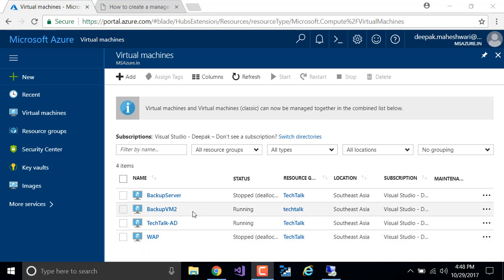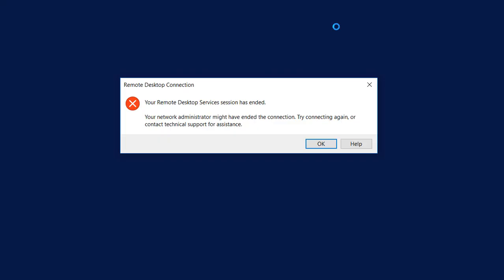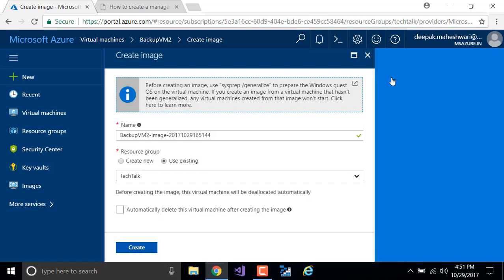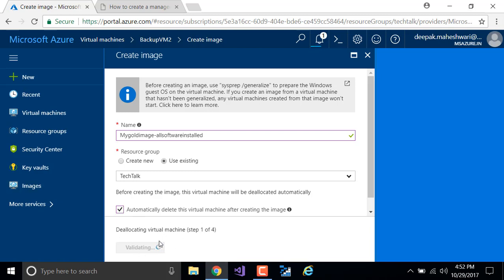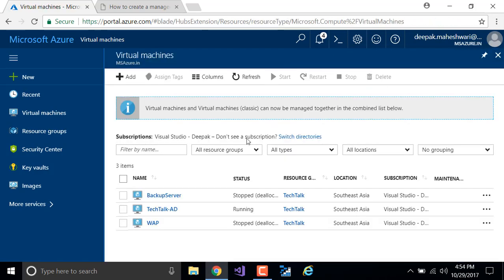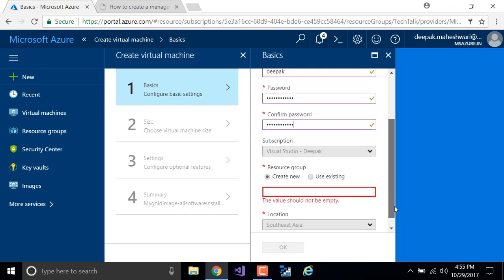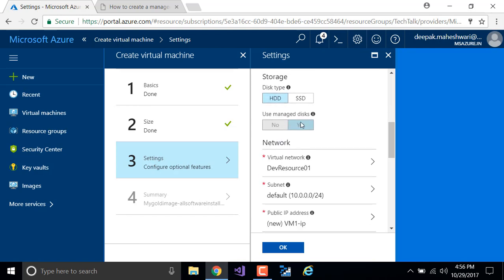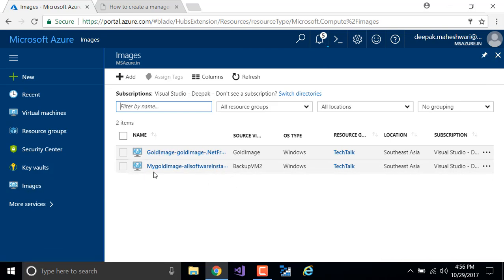Gold Image in Azure VM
This Demo shows How to create a Gold Image (managed image) from a generalized VM in Azure